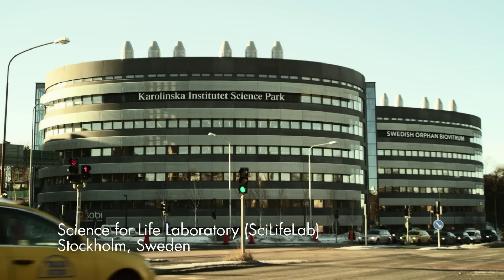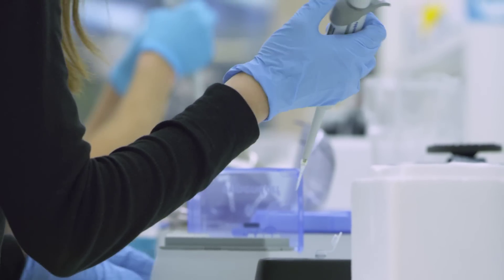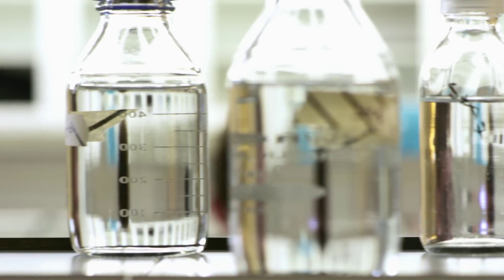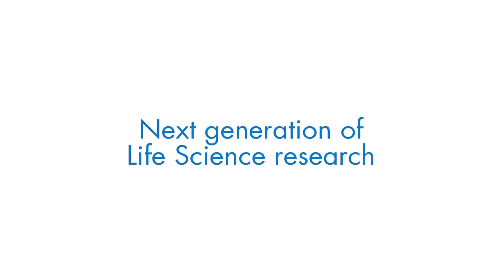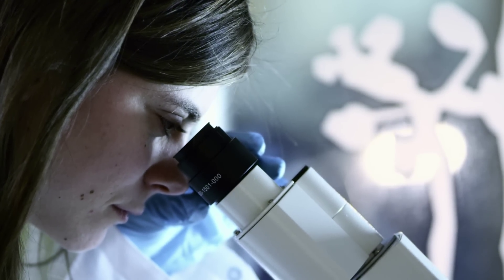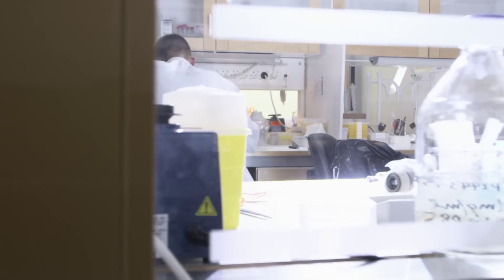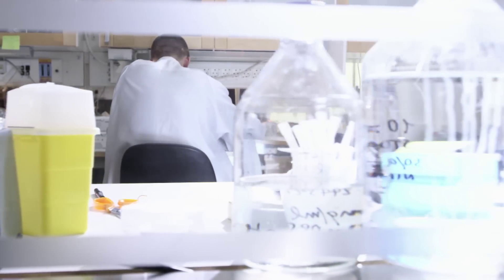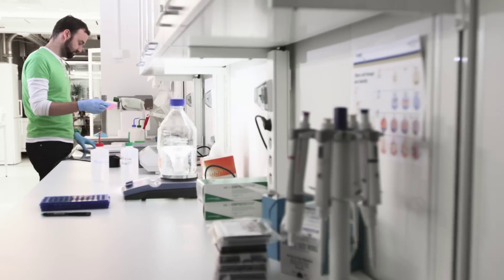Cross-disciplinary research - the key to new solutions at Sci Life Lab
The Stockholm Region is world-renowned for its achievements in Life Science. That position is now being reinforced through the major investment in the Science for Life Laboratory (Sci Life Lab), which aspires to become the leading center for large-scale biosciences in the world. Focus on finding cross-disciplinary synergies is one of Sci Life Lab's primary strengths. Here at Sci Life Lab, researchers in biology and medicine, for example, are working with innovators from the Royal Institute of Technology. In this video, scientists and initiators talk about the center.